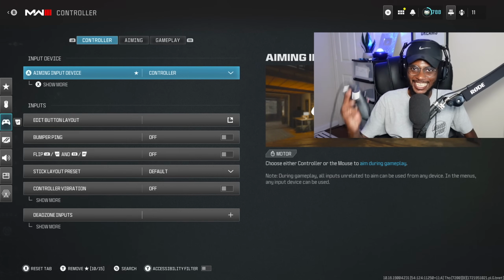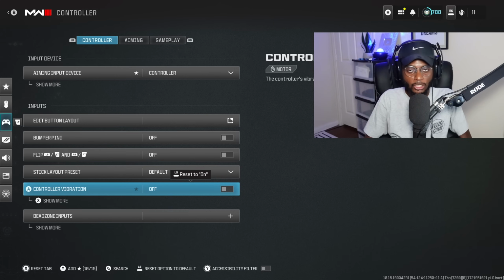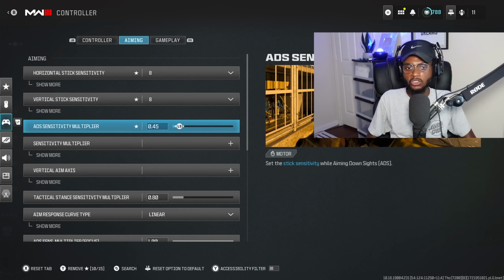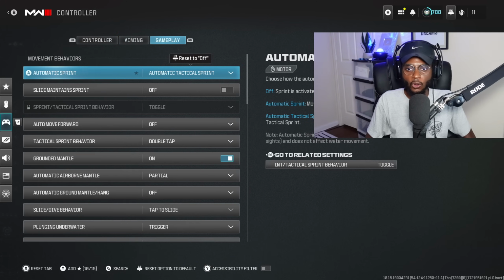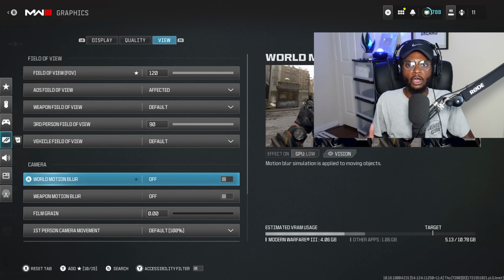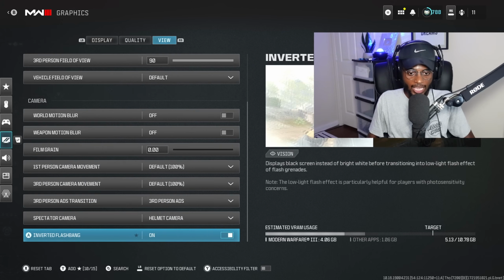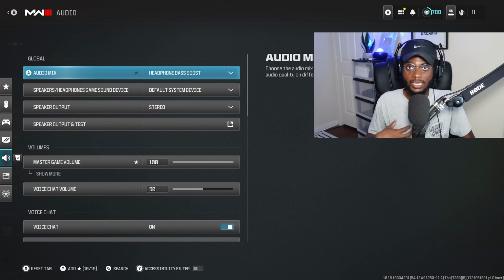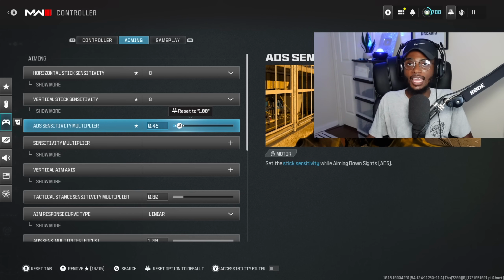*NEW* MW3 AIM ASSIST SETTINGS in SEASON 5! (Modern Warfare 3 Best Settings PS5/XBOX Controller)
0:00 MW3 Best Controller Settings Season 5
2:08 MW3 Best Controller Sensitivity & Aim Assist Settings Season 5
5:05 MW3 Best Graphics Settings Season 5
7:16 MW3 Best Audio Settings Season 5
8:51 MW3 Best Interface Settings Season 5

This video covers: mw3 aim assist,modern warfare 3 aim assist,aim assist mw3,how to abuse aim assist mw3,best aim assist mw3,aim assist,mw3 aim assist settings,mw3 settings,best mw3 settings,modern warfare 3 aim assist type,how to abuse aim assist modern warfare 3,best aim assist settings mw3,best settings mw3,mw3 controller settings,mw3 best settings,best mw3 aim assist settings,mw3 aim assist broken,best aim assist,settings mw3,modern warfare 3,mw3,settings,cod,ps5,xbox,pc